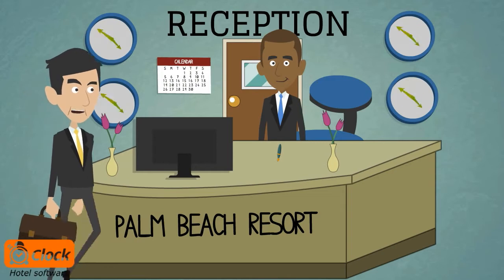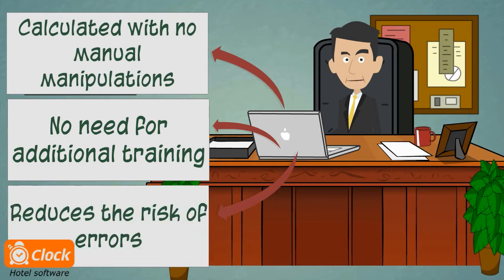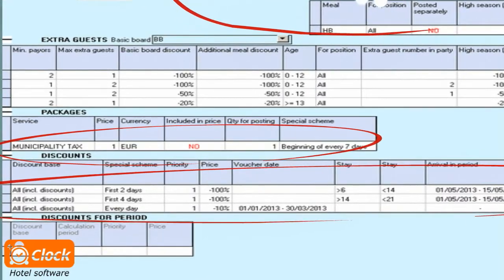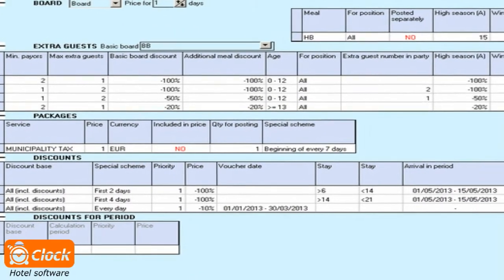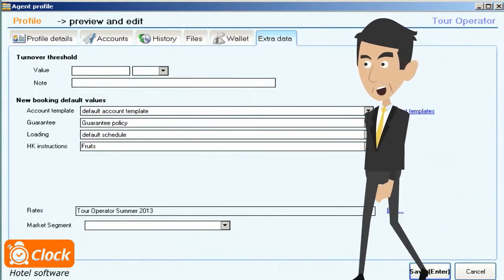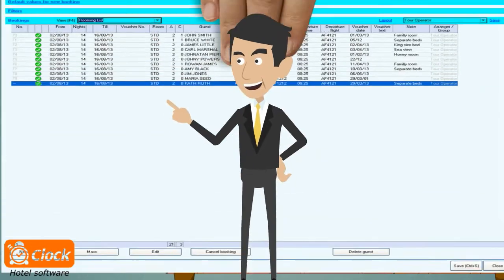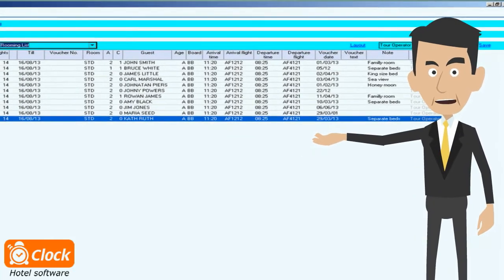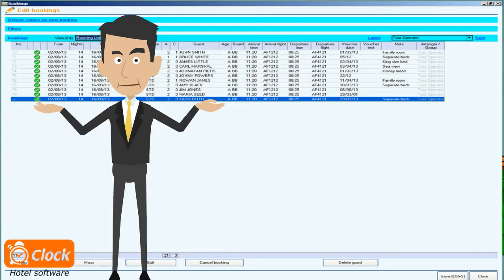How to Process Rooming Lists from Tour Operators with Clock Evo Hotel PMS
See how Clock Evo hotel management software makes processing rooming lists fast and easy.
Check also our cloud based property management system Clock PMS